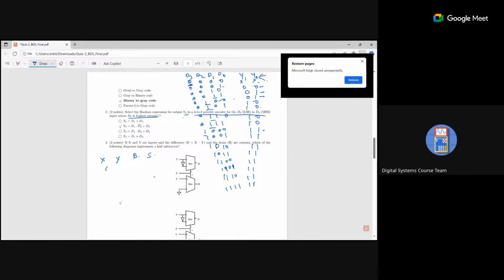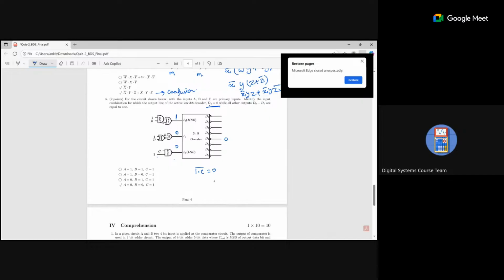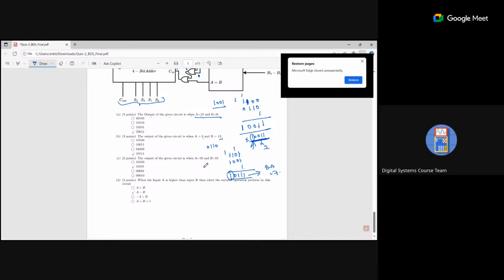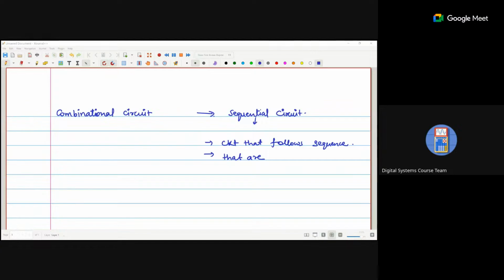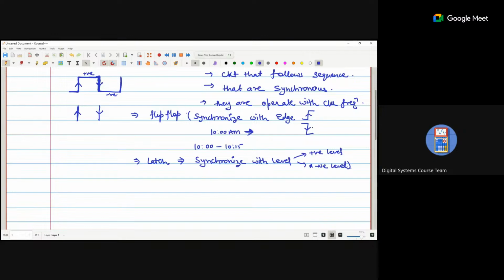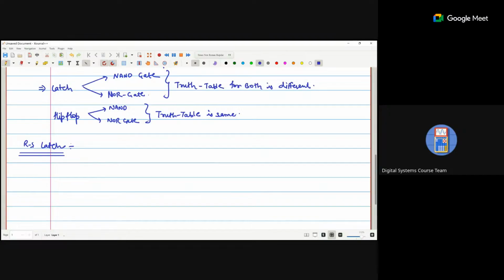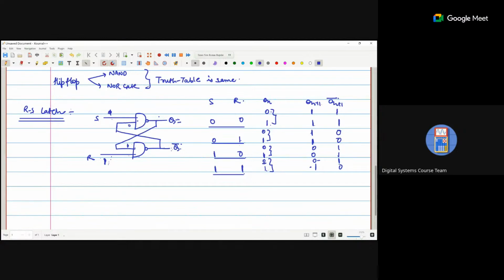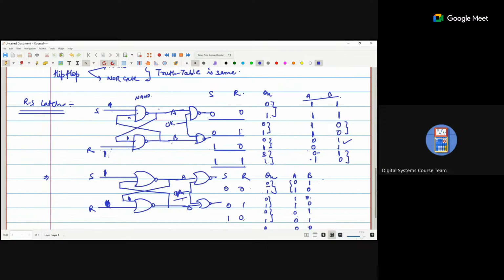Digital System_T2(2025)_04-Aug